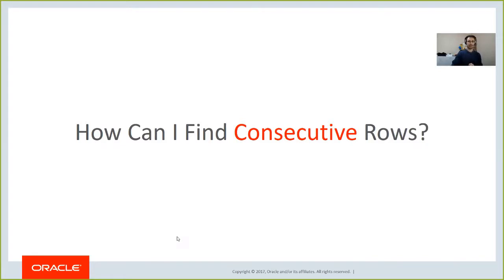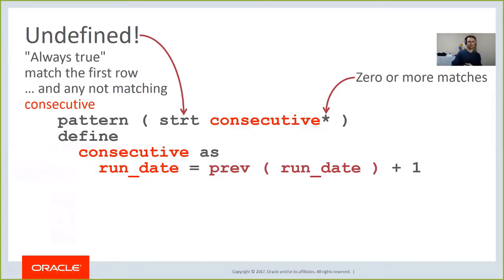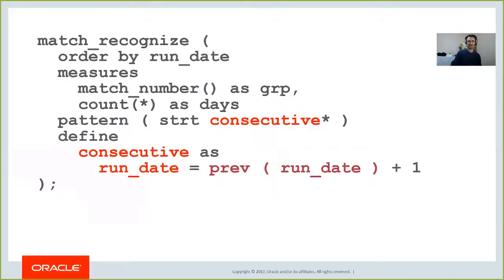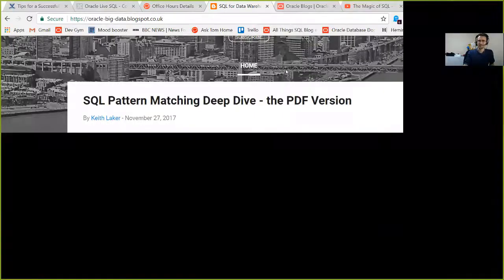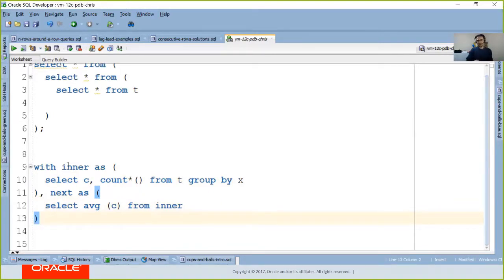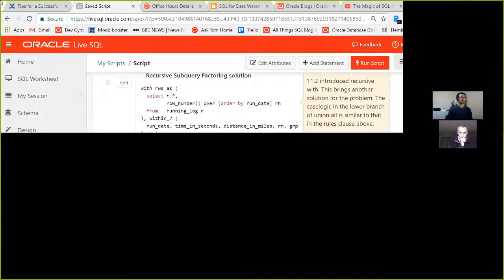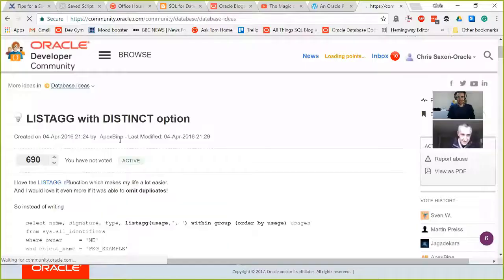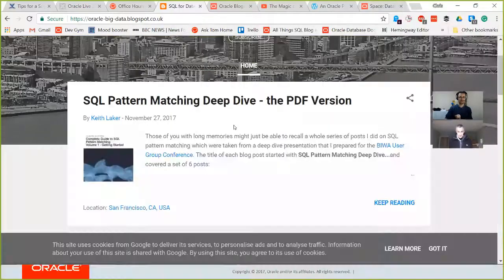Ask TOM Office Hours: SQL Analytics and Pattern Matching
Held on February 8, 2018

Learn how to make the most of SQL with Chris Saxon, of the AskTOM answer team. Keith Laker joins Chris in this session focusing on problems you can solve using SQL analytic functions. It will also show you can use 12c's pattern matching (match_recognize) to solve these problems in another way.